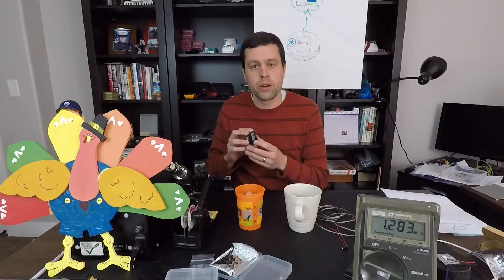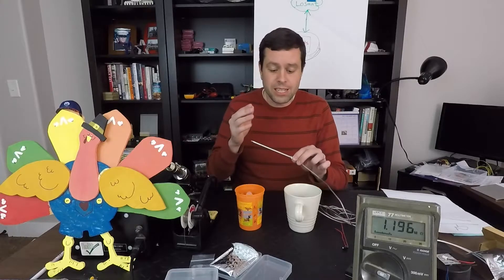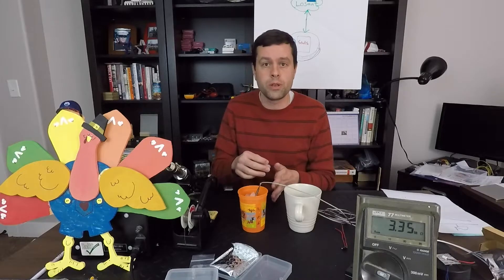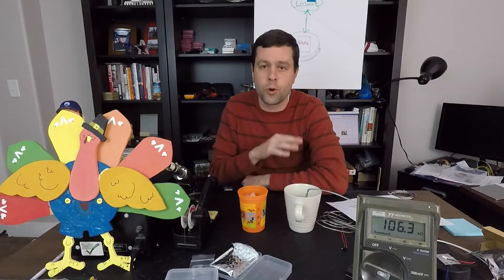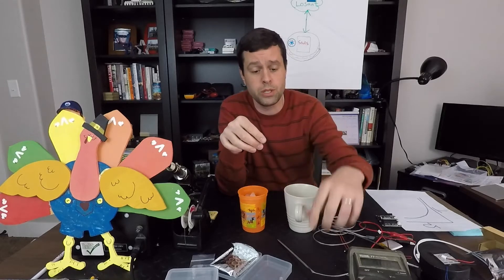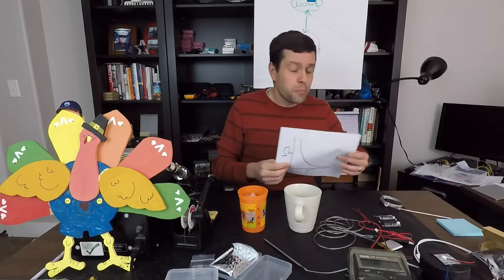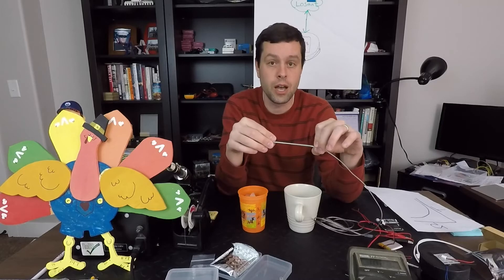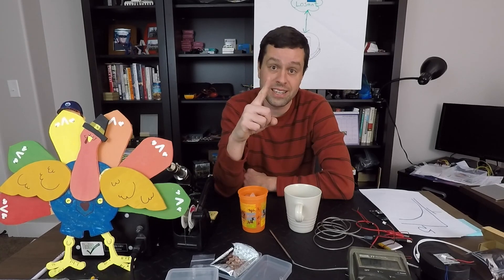What is a Thermistor?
# QOTD
What is your favorite hot beverage?

A thermistor is really just a temperature sensitive resistor that we can use in our Turkey Temp Tracker project to derive the temperature inside the oven as well as inside our main dish. There are two main types of thermistor; NTC - negative temperature coefficient and PTC - positive temperature coefficient. An NTC's resistance will go down as temperature rises and and PTC thermistor's resistance will rise as temp rises.

All thermistors have a predictable non-linear temperature/resistance curve that will vary from part to part but, in general, will follow a predictable curve. This curve can be approximated with the Steinhart-Hart equation which is a 3rd order approximation of the non-linear temp/resistance curve. A further simplification of the Steinhart-Hart is known as the Beta parameter equation which is another way of expressing the relationship between temperature and resistance.

For our project I picked up a random meat temp probe from Amazon that has no datasheet and therefore no information about what the Steinhart-Hart or Beta coefficients are so we turned to manual measurement which is obviously not going to lead to highly accurate results but is the best we can do given our circumstances. To figure out the Beta parameter I used an online thermistor calculator linked below.

I absolutely live for your comments so feel free to even just say "Hey" below or give me some feedback.